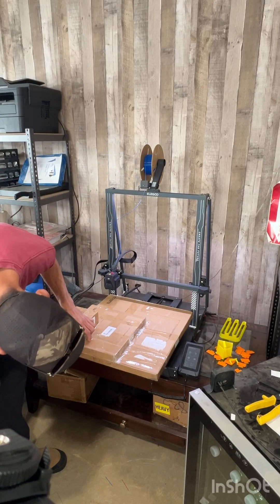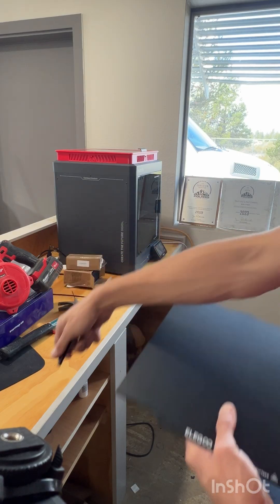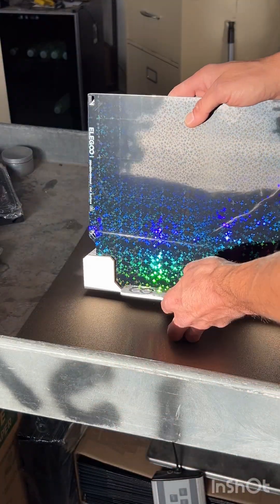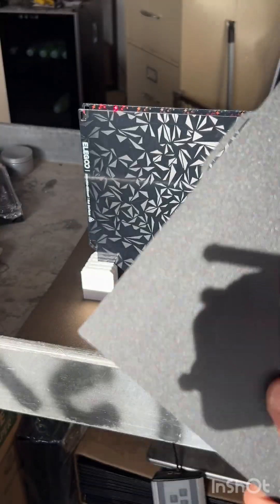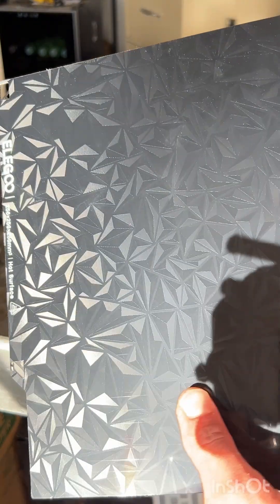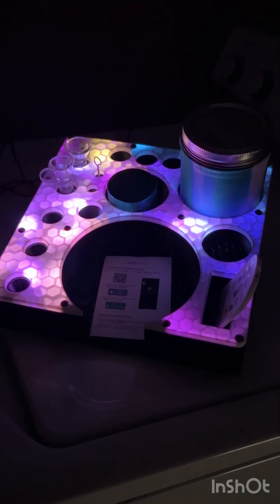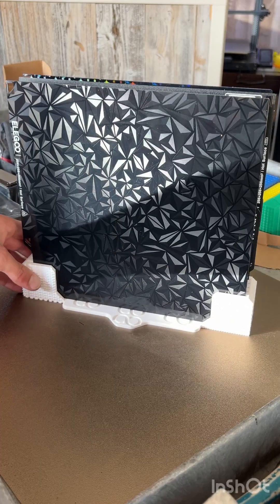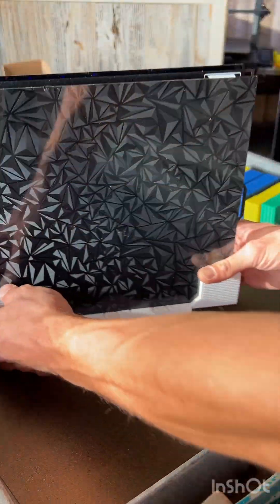Elegoo Centauri Carbon: Dual-sided Build plate pack-unboxing+CAD texture demo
Let’s unbox and checkout the dual-sided build plates from the Elegoo store! Testing will be underway!
CAD textures example with Centauri carbon.